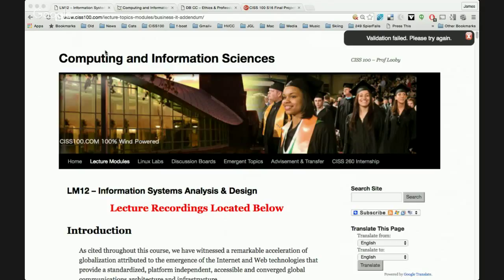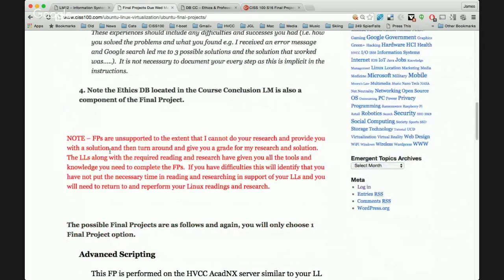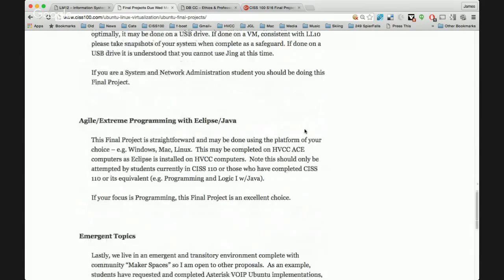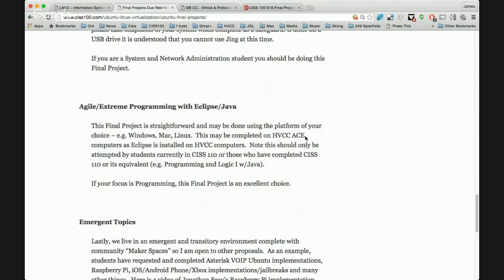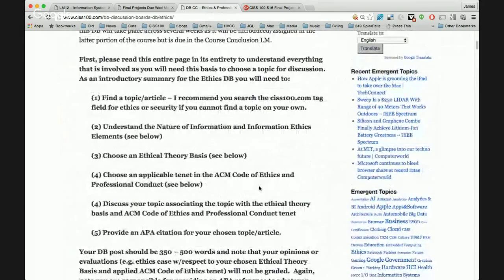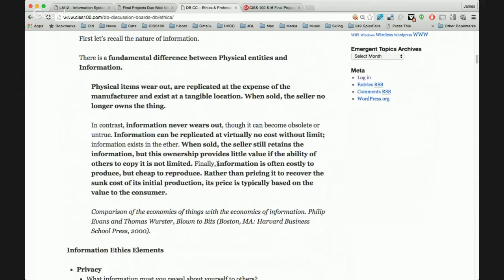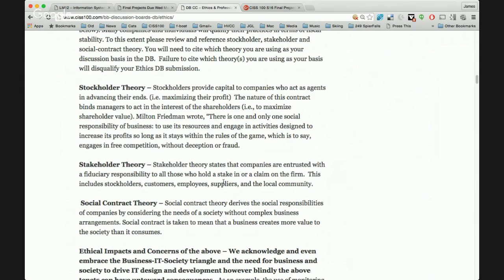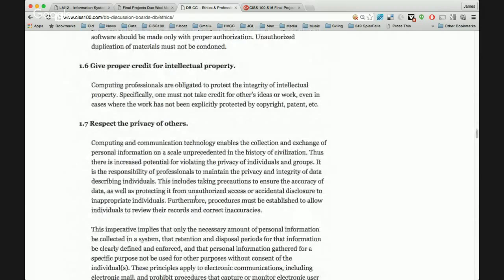CISS 100 Final Projects